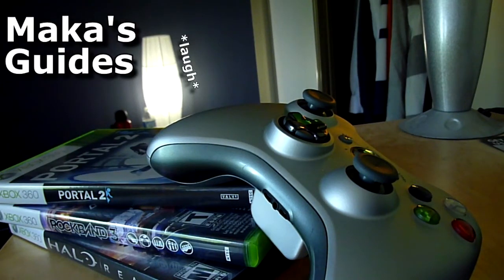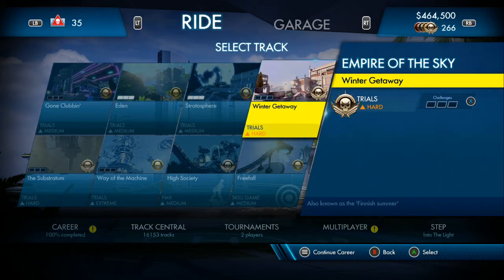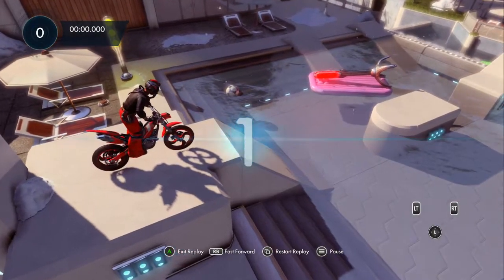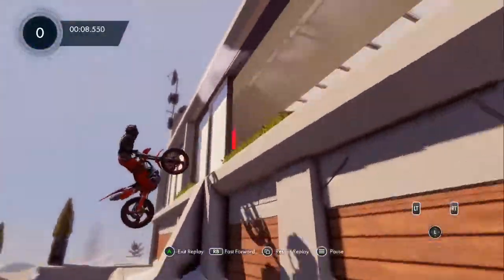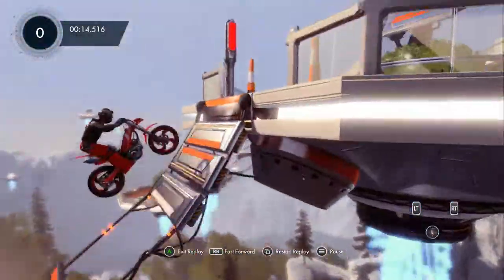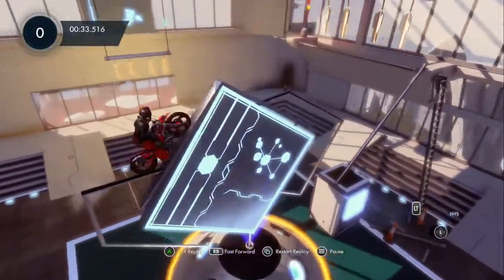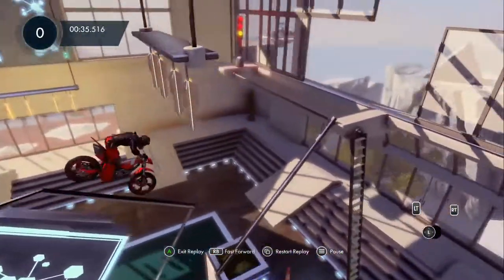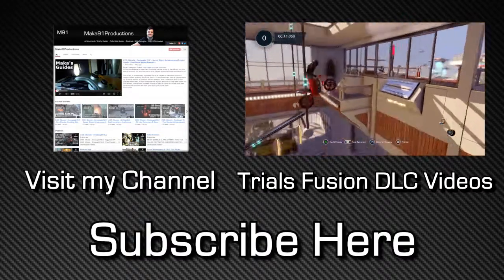Trials Fusion - Winter Getaway Gold/Platinum Medal Guide - Empire of the Sky DLC